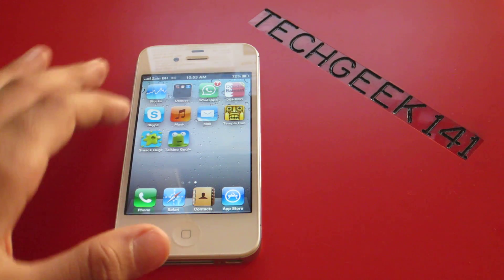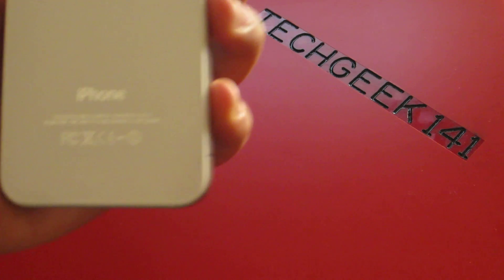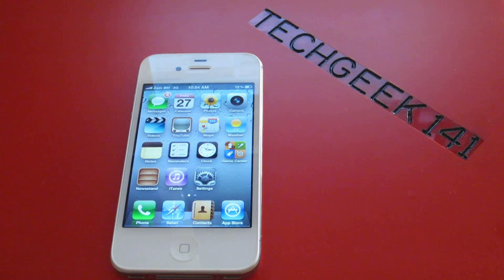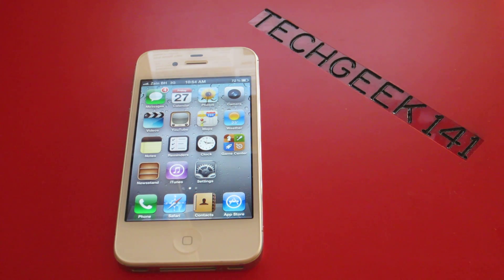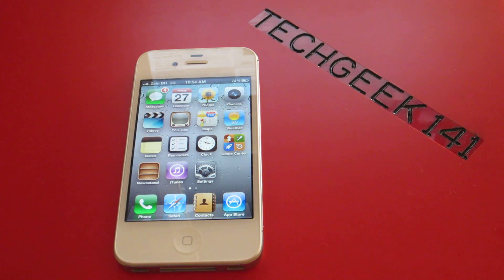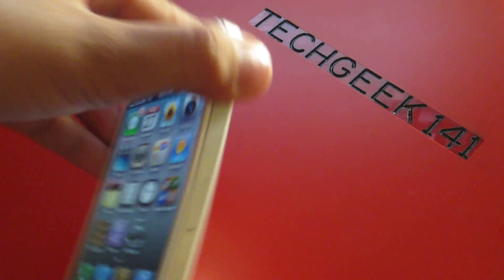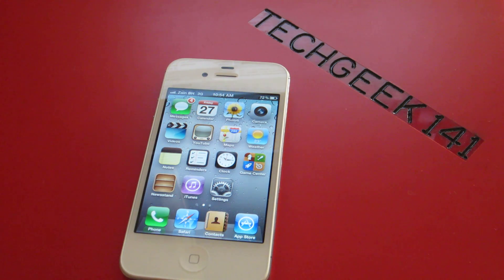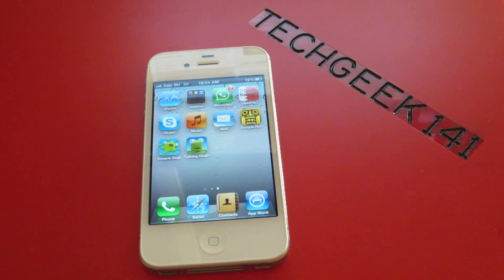Camera Test : iPhone 4S